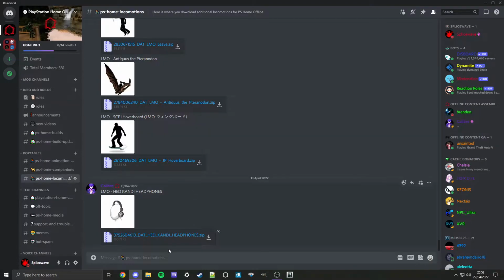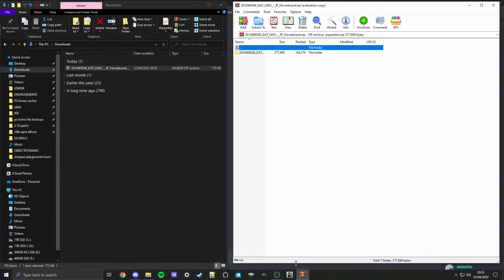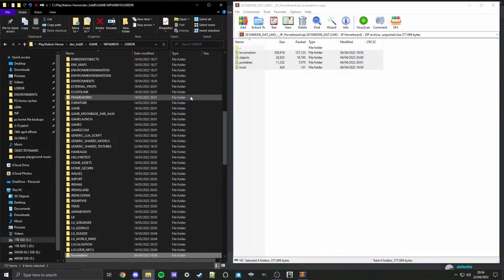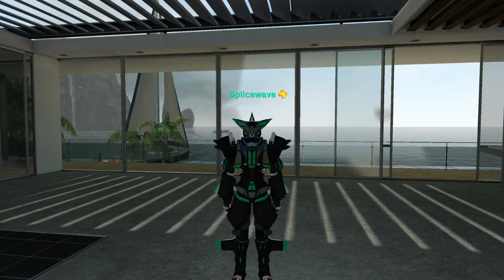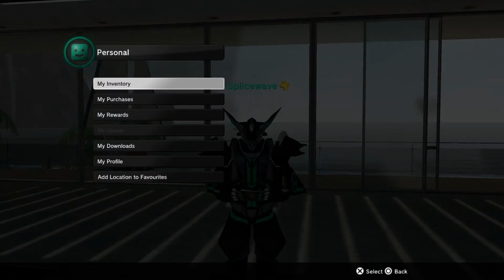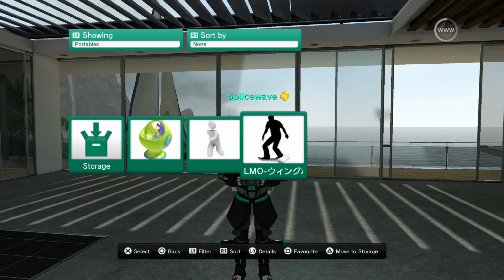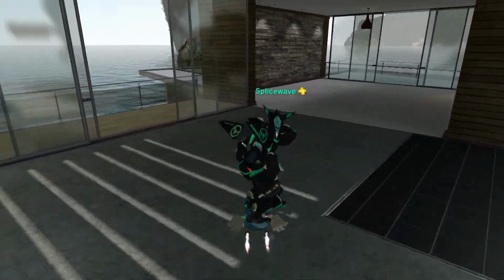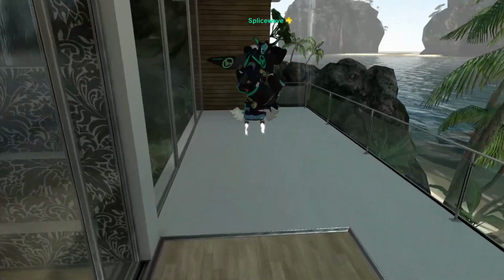How To Add Locomotions In PlayStation Home Offline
10 days ago, I released a new base build for PS Home Offline in which it had no locomotions in order to reduce the size of the overall build as well as get rid of locomotions for those that didn't want them so i thought it best to make a place in my server for people who do want locomotions in their build of PS Home offline and in this video, i show you how to add them.